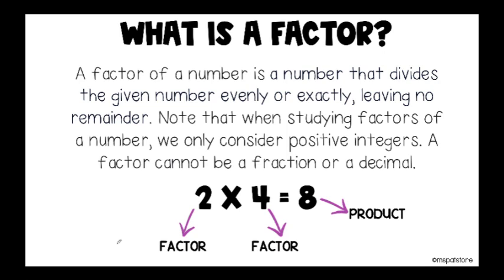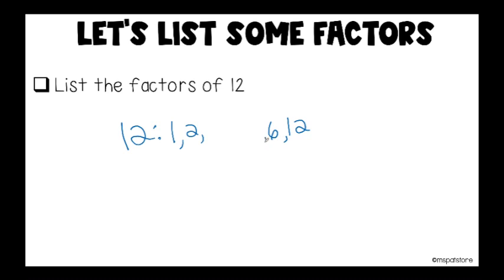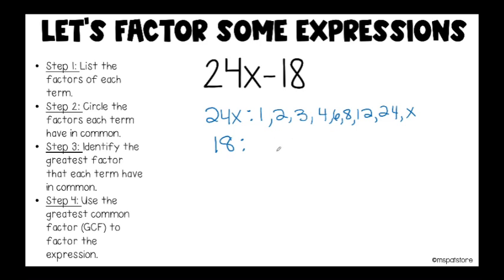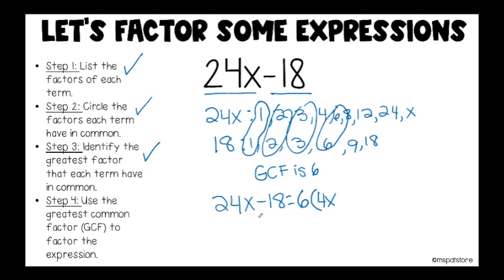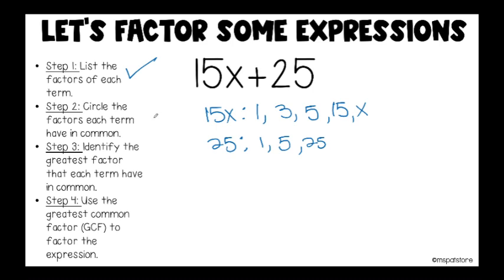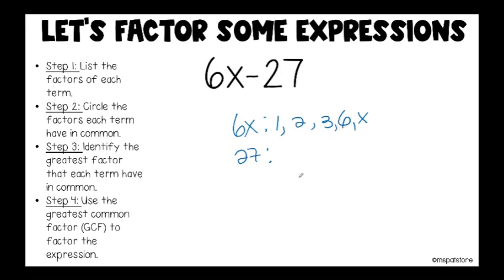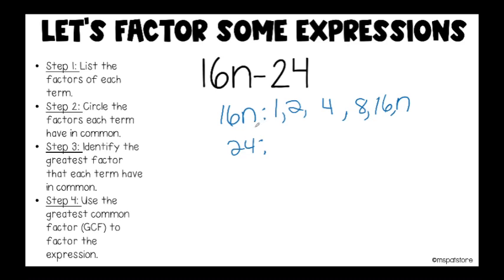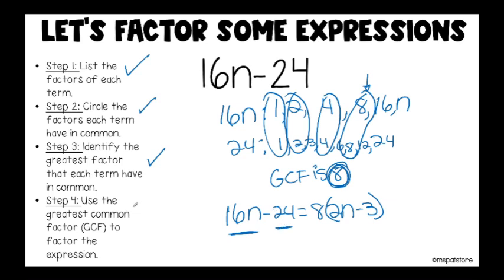How to factor expressions using the greatest common factor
Let me show you how to factor expressions using the GCF